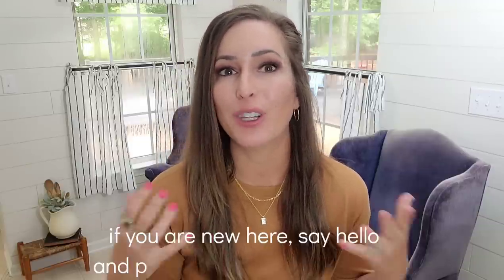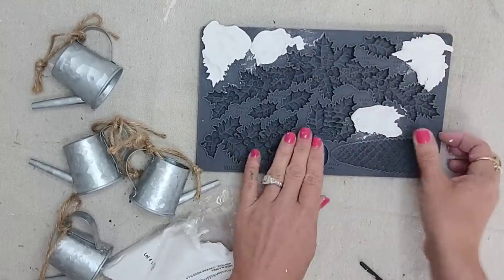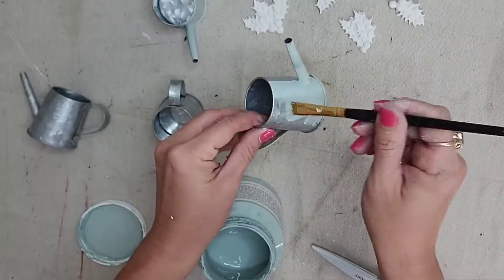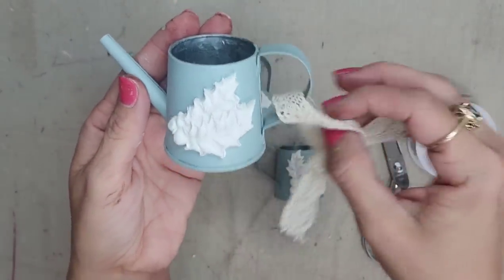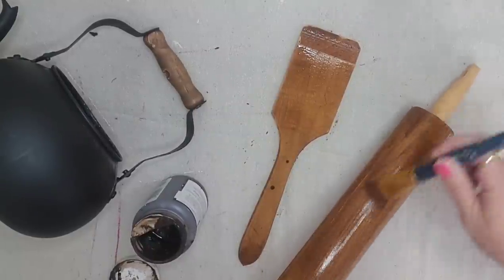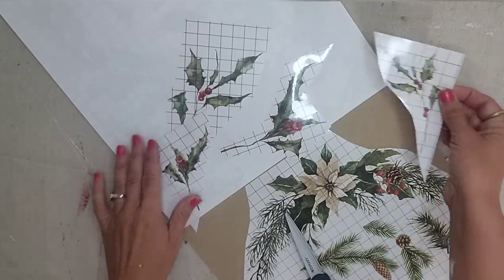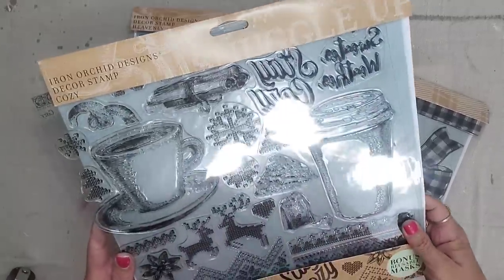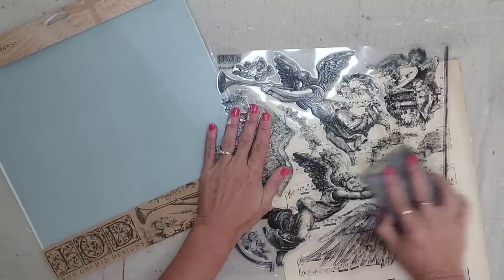Christmas Thrift Flips • transforming your farmhouse decor to cottage country style • DIY • NEW IOD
Let's do some Christmas thrift flips using IODs new Holiday designs. These products are a limited release so if you love them, make sure to snatch them up. The links are below. If you are not into farmhouse style anymore, I'm going to show you how you can transform those pieces into a more cottage French country style. I hope you enjoy these DIYs
LINK TO PLAYLIST: This video is apart of the IOD Fall/Winter Product Release Playlist, view the rest of the playlist by clicking
● Products used in todays video

00:00 Introduction
01:03 IOD moulds
1:26 transforming farmhouse decor to cottage country
4:36 Christmas valley IOD transfer
7:48 IOD Holiday Stamps
8:14 using old music paper
10:40 IOD Noel paint inlay
11:03 how to make a sign with wood fencing
12:13 how many times can you use an IOD paint inlay